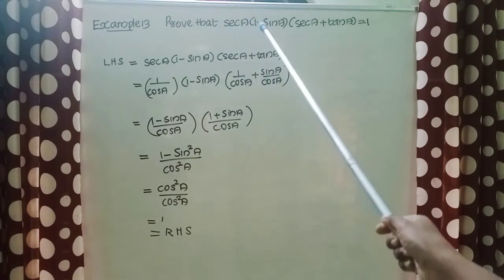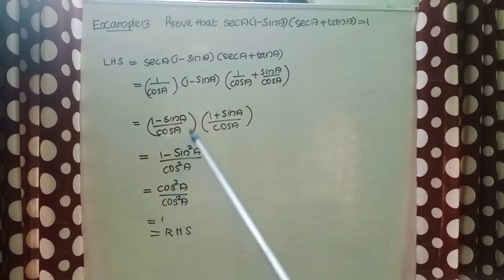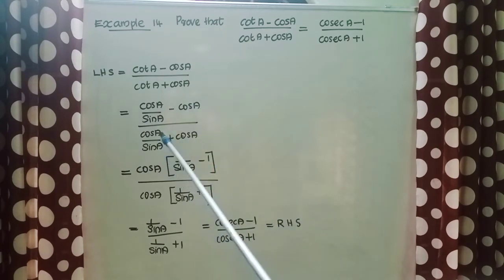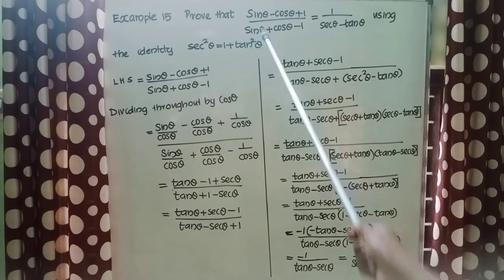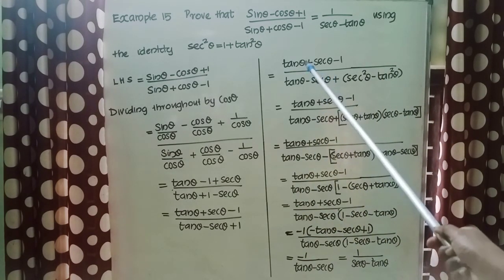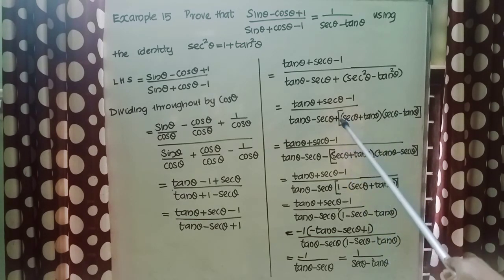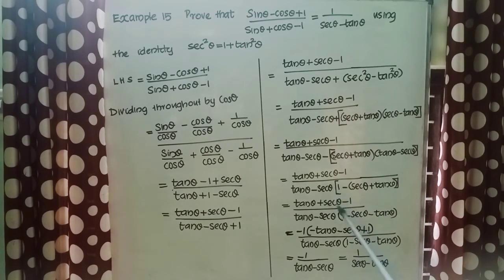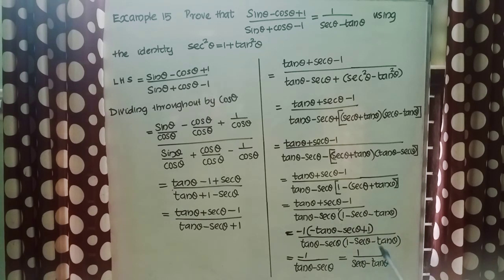Ch.8| Introduction to Trigonometry| Example 13-15|CBSE/NCERT Class 10 Mathematics